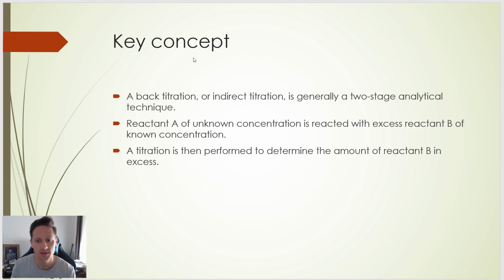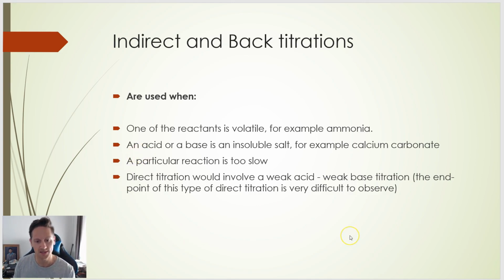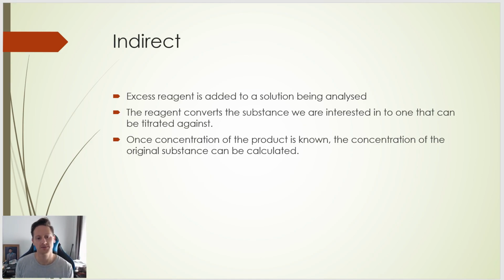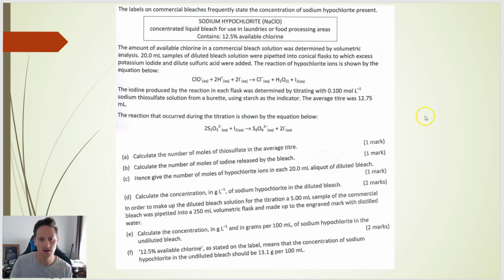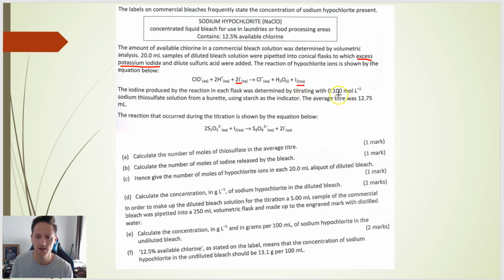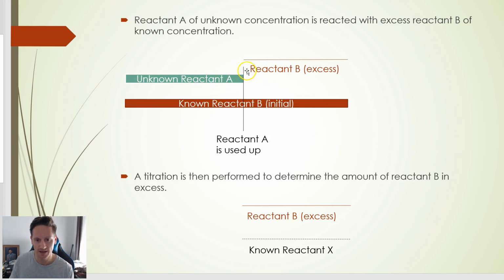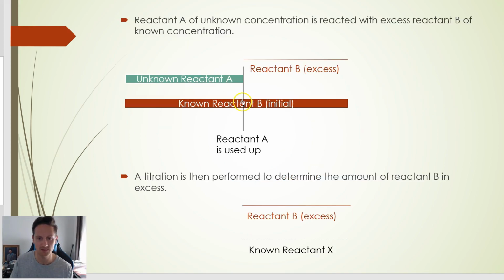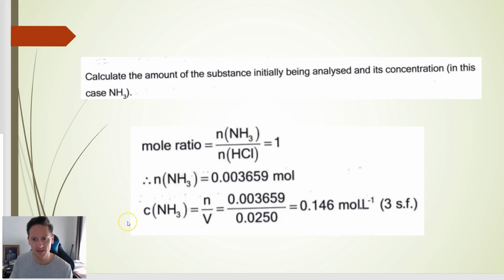Indirect & back titrations